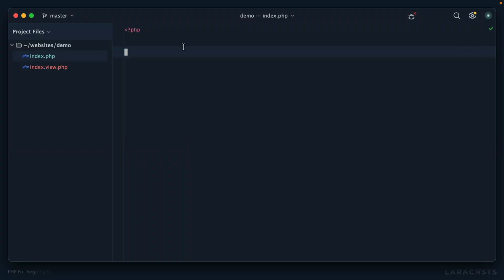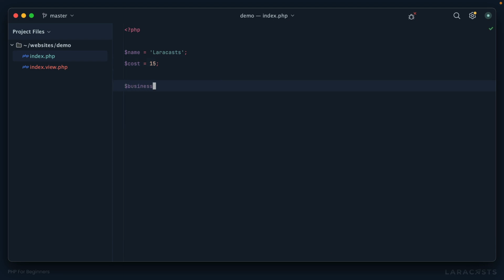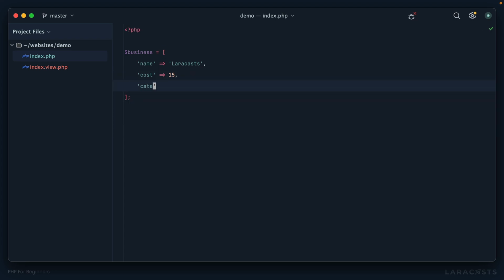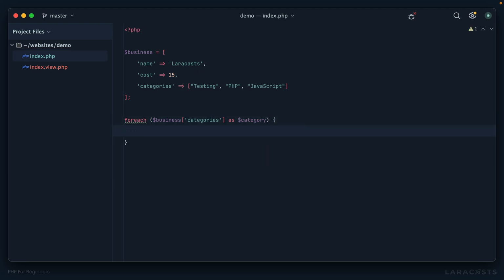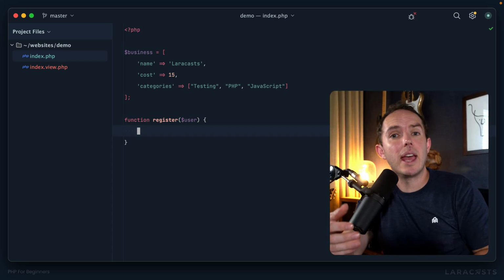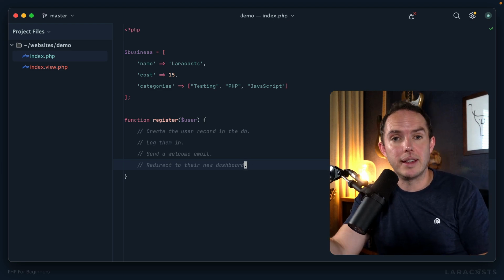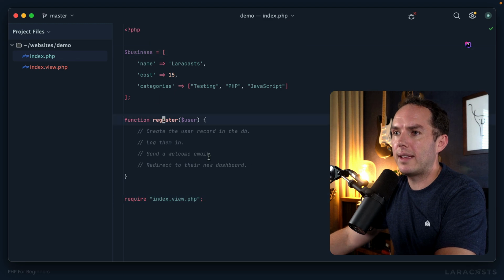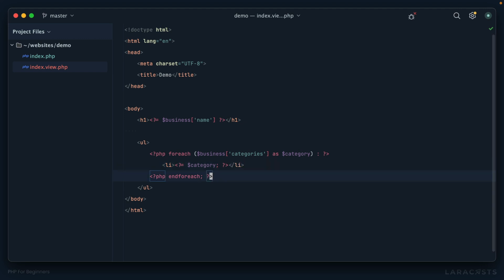PHP For Beginners, Ep 11 - Technical Check-In (With Quiz)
Before we move on to section two, let's do a quick technical check-in to ensure that everything you've learned so far has been committed to memory. And don't forget to complete the quiz before continuing